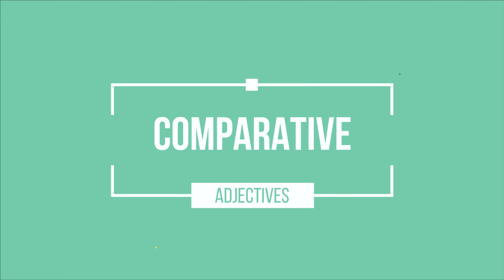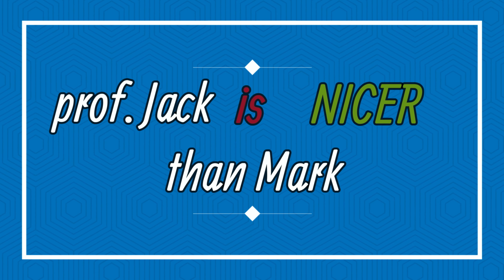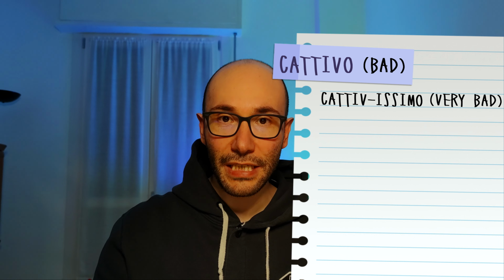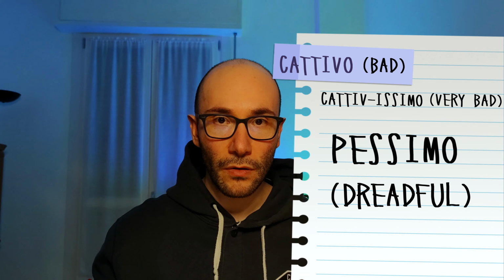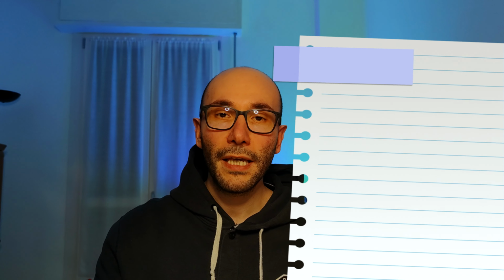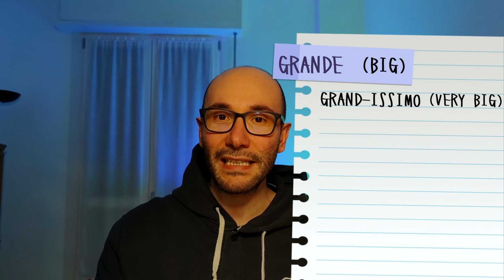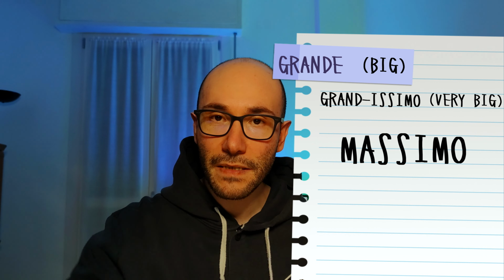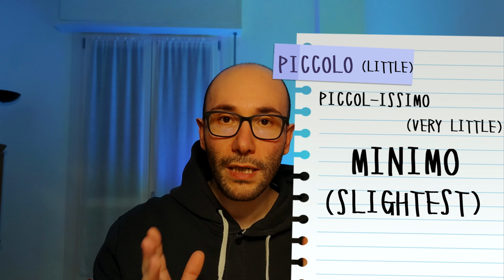Learn Italian | Qualifying Adjectives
Hello everybody! In today's lesson about speak italian language and learning italian grammar will cover QUALIFYING ADJECTIVES! Comparatives?! Superlatives?!... Everything will be cleared out!
Please use the following index to select different chapters of the lesson:

0:00 - Intro
0:44 - What Are Qualifying Adjectives?
0:55 - Degrees of a Quality
1:58 - Comparatives
3:54 - Superlatives
6:15 - Italian Irregular Superlatives